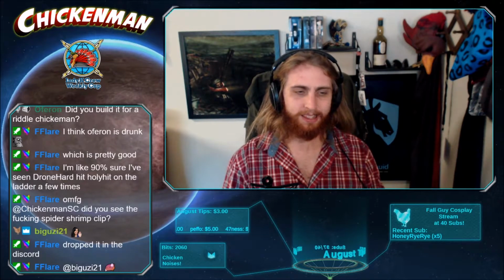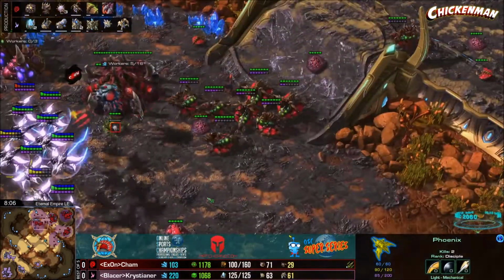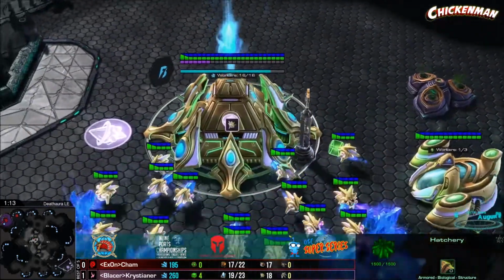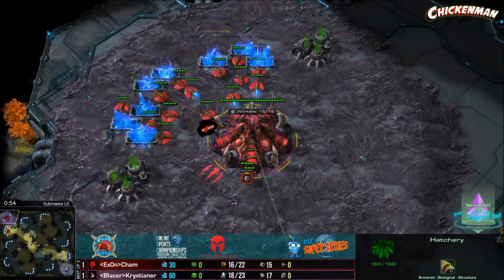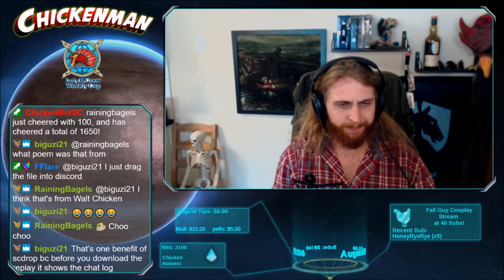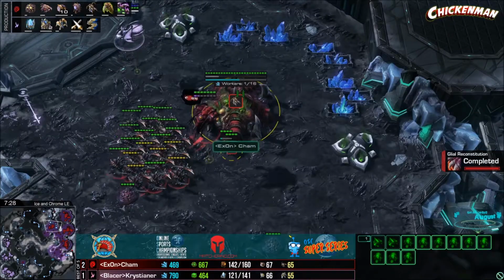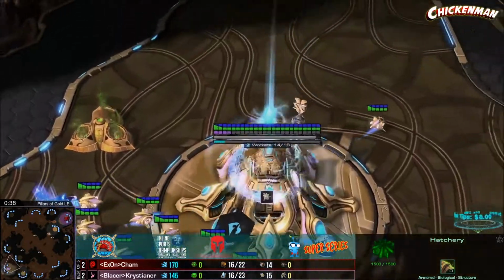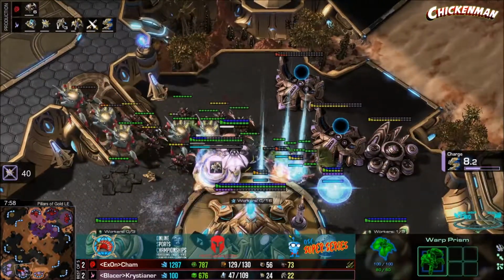Krystianer vs Cham IndyK Cup #29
The finals of this edition of the IndyK Cup really heated up with the top two OSC point earners! It's always a close battle between these two, and this series was no exception!